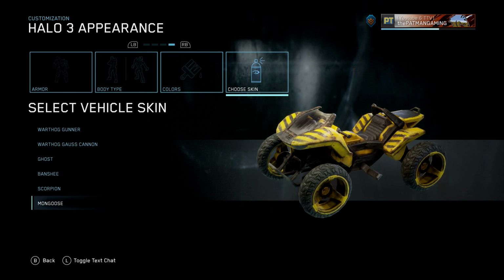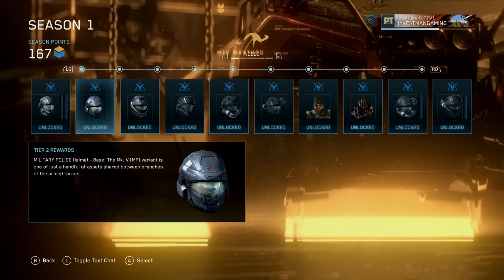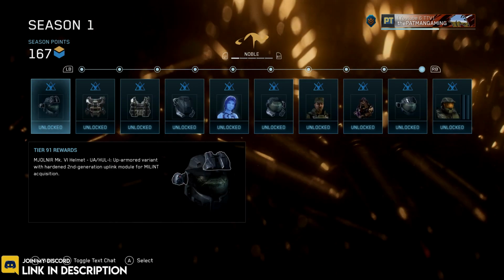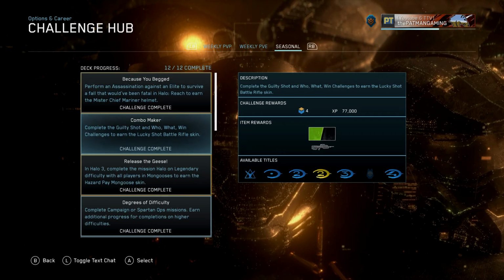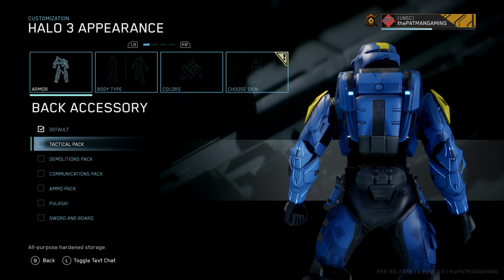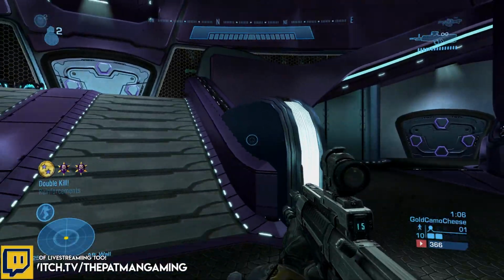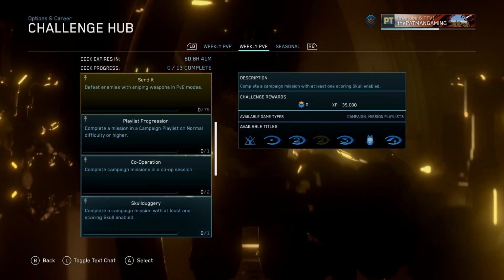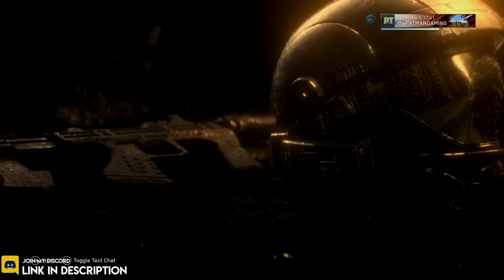Halo MCC Seasons Explained | A New/Returning Players Guide To Halo MCC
Are you new to Halo MCC or been away for awhile and need the Halo MCC seasons explained? I break down absolutely everything you need to know about this system. The primary way to unlock new Halo MCC customization items is through the Halo MCC seasons. I also go over the primary way to progress through the Halo MCC season pass which is of course the Halo MCC season points system!